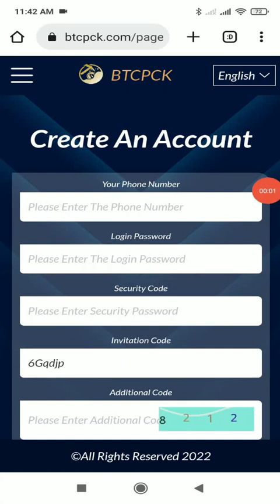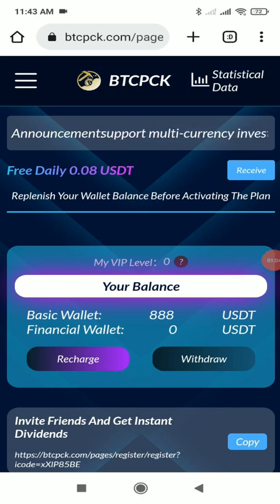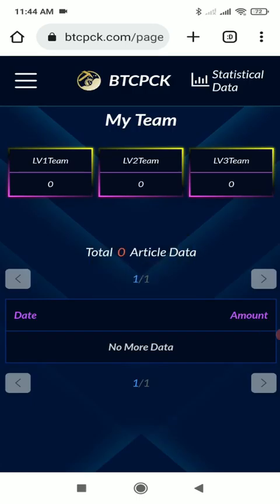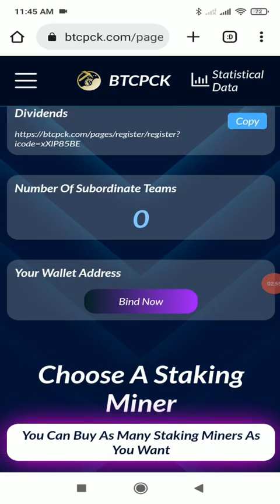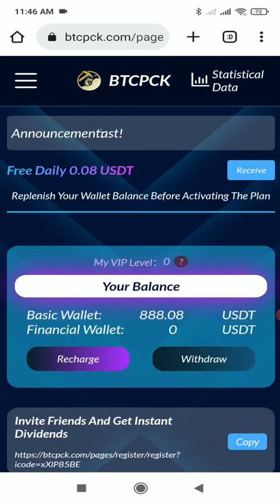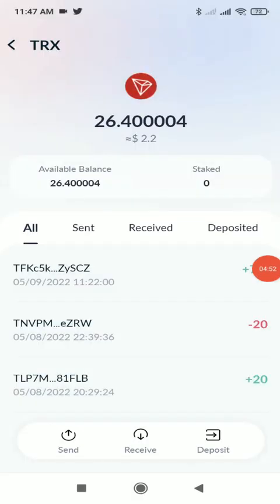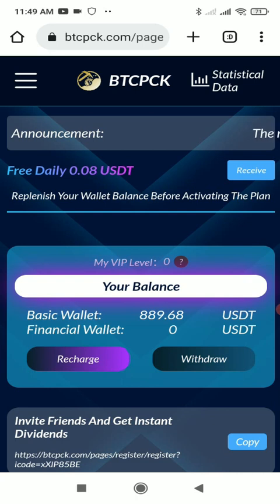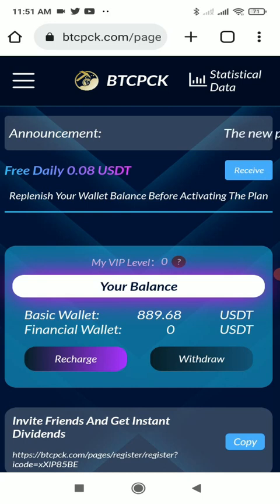New Tron TRX Earnings App 2022 || Best Earning App Today | Make Money Online 2022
Stable platform, have personal experience, the benefits are as follows, I look forward to everyone joining to make money together

Register an account to directly receive 888USDT for investment!

Referral bonus 17%!

Daily investment profit up to 30%